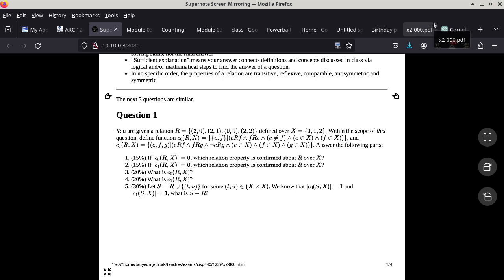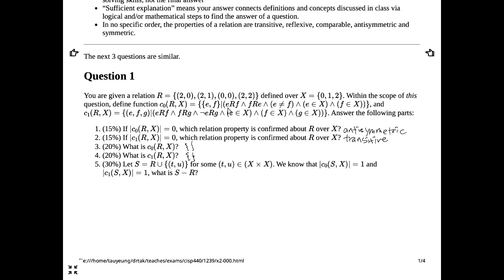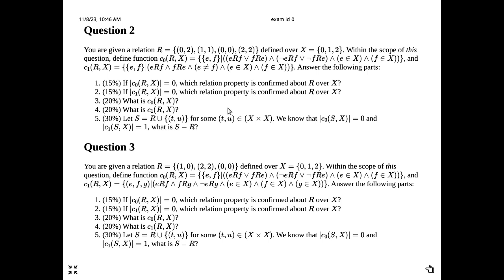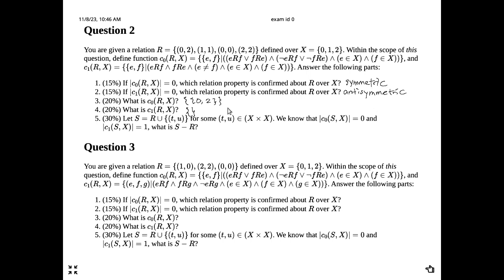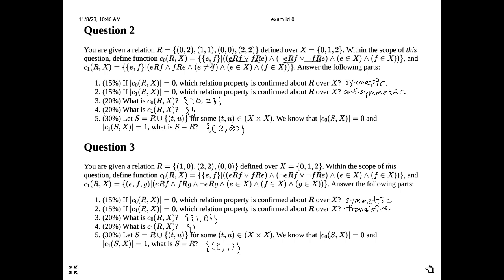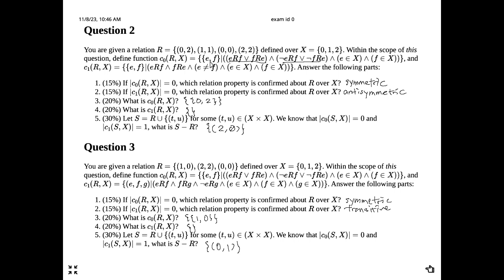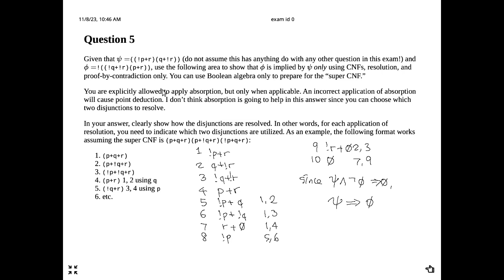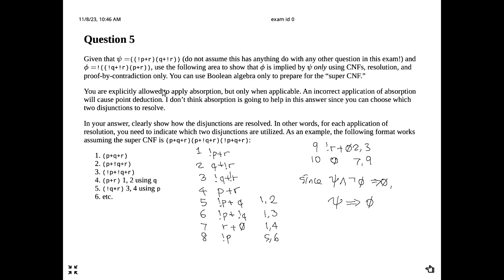20240403 CISP 440 exam 2 from fall 2023